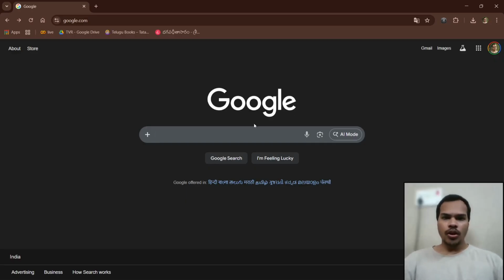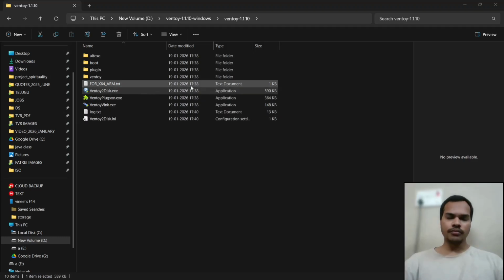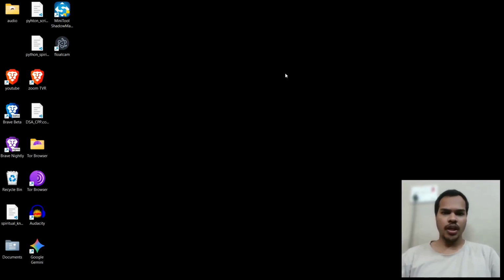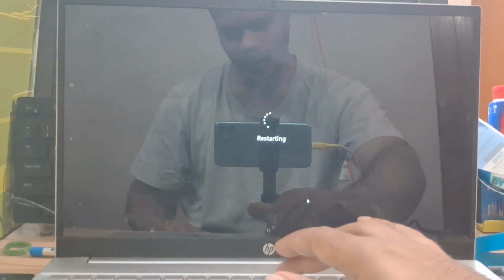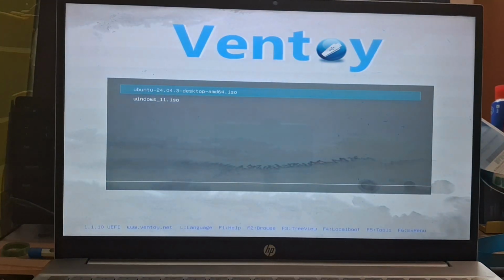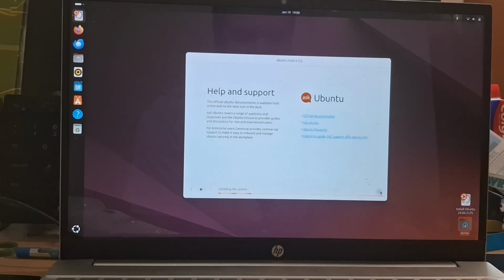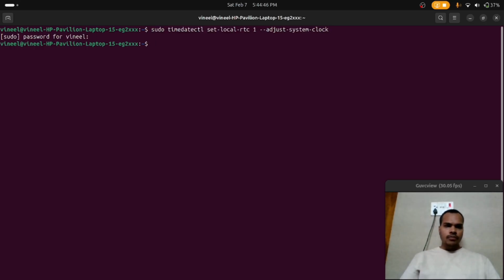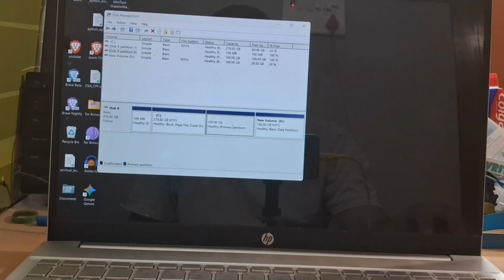How to Dual Boot Ubuntu 24.04 and Windows 11 | Step-by-Step Guide (2026 Tutorial)💻🐧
In this video, I provide a comprehensive, step-by-step guide on how to dual-boot Ubuntu 24.04 LTS alongside Windows 11. Whether you are a student or a developer, this tutorial covers everything you need to know to get both operating systems running perfectly on your machine! 🖥️💪

🔍 What we cover in this tutorial:

Downloads: Where to get the Ubuntu ISO file and the Ventoy tool.

Bootable USB: Using Ventoy to create a multi-boot USB drive and configuring it for modern systems (GPT/Secure Boot).

Partitioning: How to safely shrink your Windows C drive to create space for Ubuntu.

BIOS Settings: Enabling USB boot and adjusting the boot order.

Installation: Step-by-step walkthrough of the Ubuntu interactive installation process.

Common Fixes: How to register the Ventoy key and synchronize the system clock between Ubuntu and Windows.

⏰ Timestamps: 00:00 - Intro & Dual-Boot Overview 🏁 00:19 - Downloading Ubuntu & Ventoy 📥 02:02 - Creating the Bootable USB with Ventoy 🛠️ 04:02 - Disk Partitioning in Windows (Shrinking Volume) 💾 05:25 - BIOS Configuration & USB Boot ⚙️ 07:33 - Ubuntu Installation Process 🐧 09:37 - Dual Boot Menu (GRUB) Walkthrough 🔄 10:35 - Synchronizing System Clocks (Critical Fix!) 🕒 12:15 - Final Verification & Wrap Up ✅

💡 Pro Tip: To fix the time difference between Windows and Ubuntu, run this command in your Ubuntu terminal: sudo timedatectl set-local-rtc 1 --adjust-system-clock